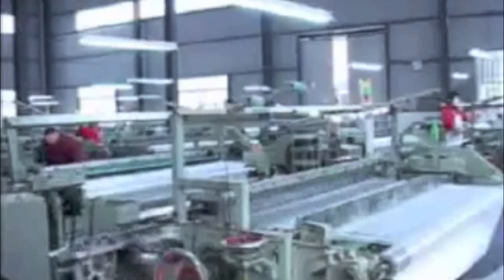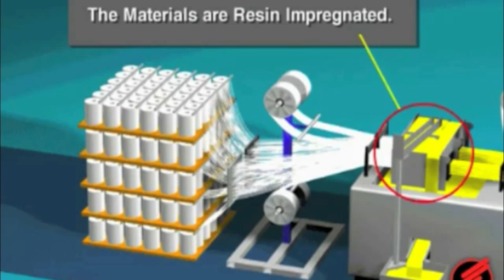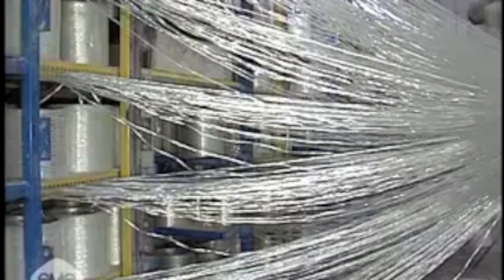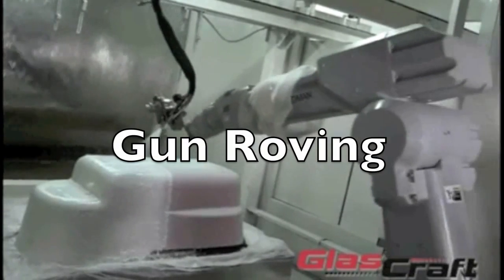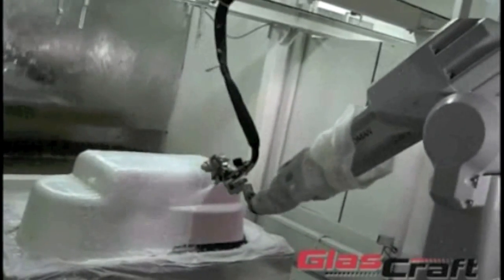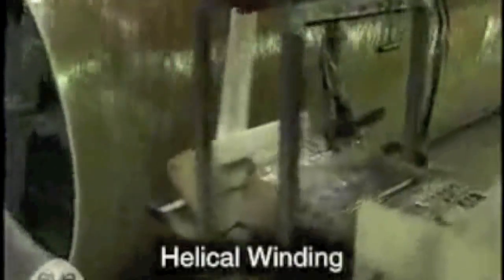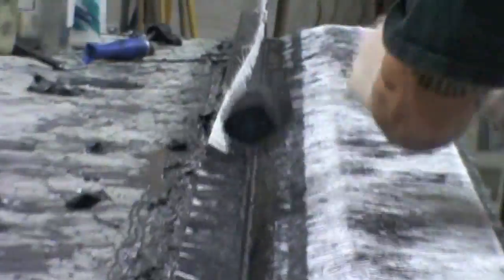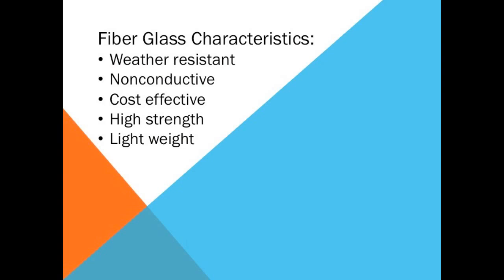Copy of Fiberglass Manufacturing How Fiberglass Is Made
Removed the corny beginning.

Brief description of the Fiberglass Manufacturing processes: Pultrusion, Gun Roving, Filament Winding (helical winding). As well as fiberglass applications.